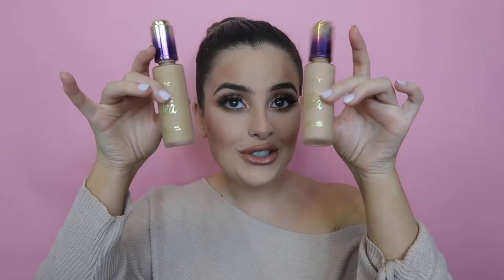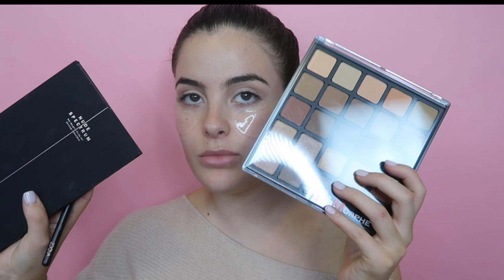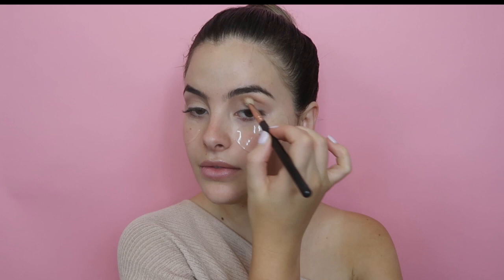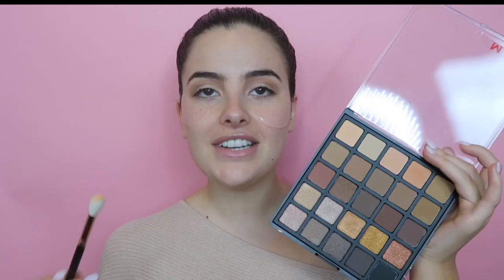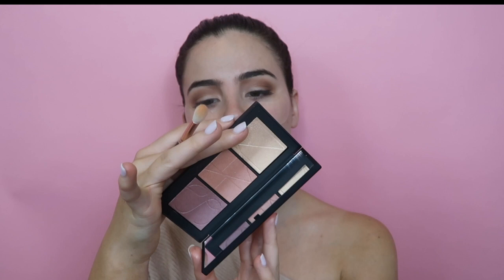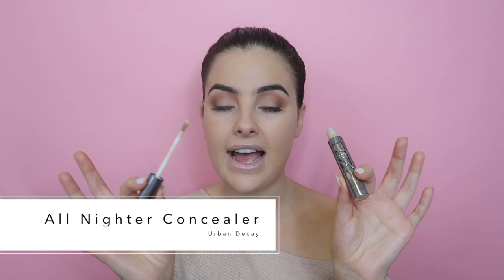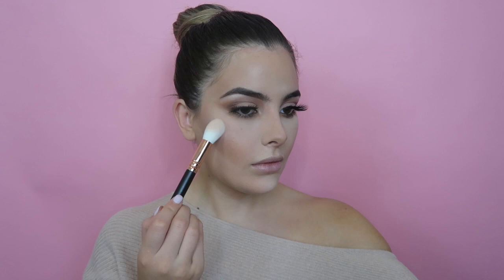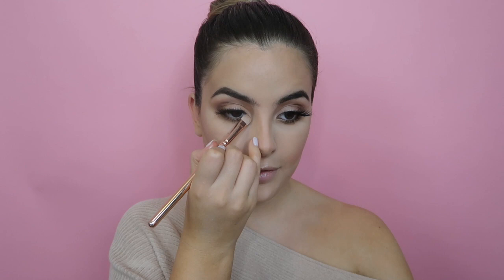MAKEUP BY ARIEL MASTERCLASS | KARLA ROCCUZZO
Hi everybody,

I went to the Ariel Tejada Masterclass in Sydney! It was awesome to see how he creates his glam.

I made this video to teach you guys everything that he taught me that day! From start to finish.

KRxx